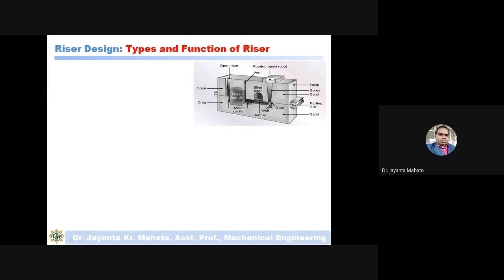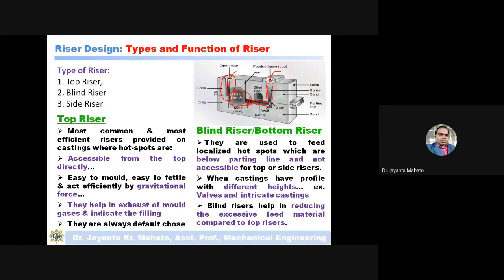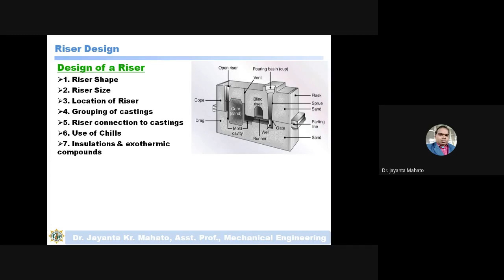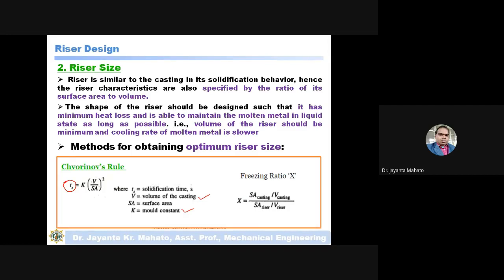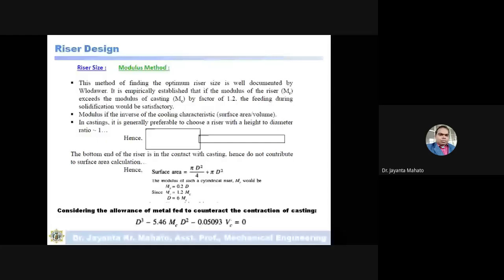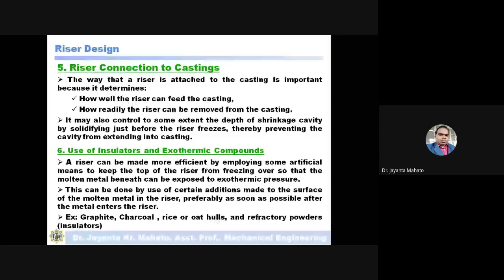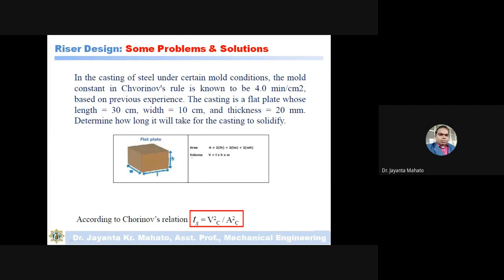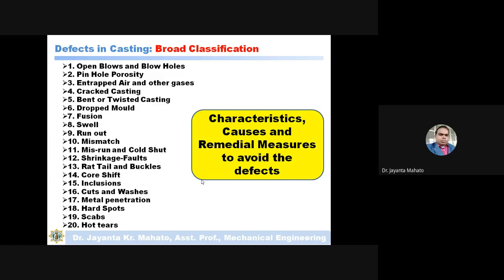Lecture 9_Getting System and riser design Part 2